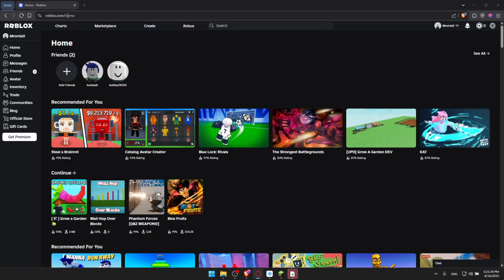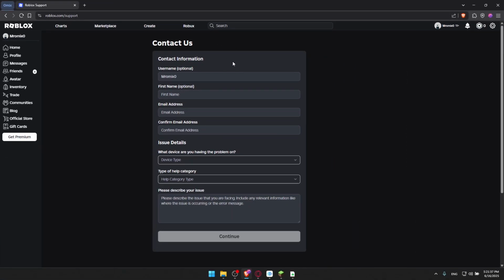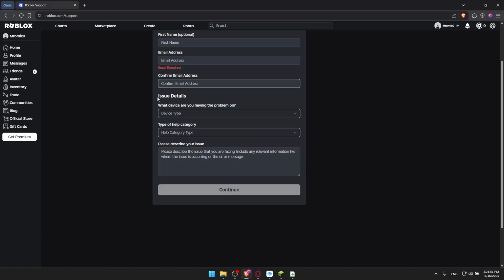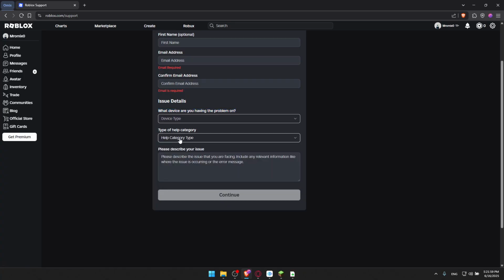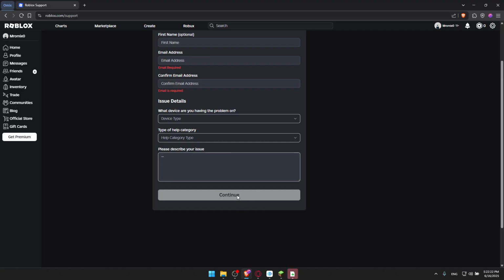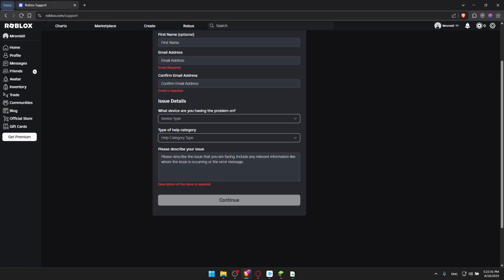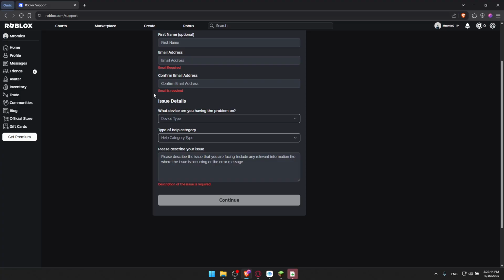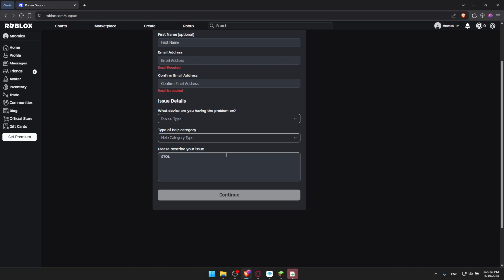How To Use A Roblox Support Ticket (Updated 2025)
Learn how to use a Roblox support ticket in this updated 2025 guide to quickly resolve issues like account recovery, banned accounts, or technical problems. Whether you're trying to submit a Roblox support ticket, contact Roblox customer service, or fix login and payment issues, this tutorial walks you through the latest steps. Perfect for players needing help with Roblox support forms, reporting a problem, or reaching out to the Roblox help center. Stay updated and get your issues resolved fast with this simple walkthrough.